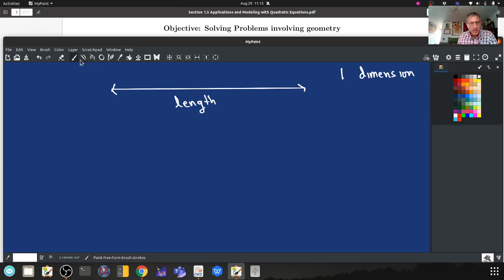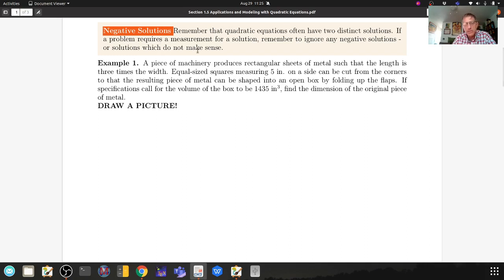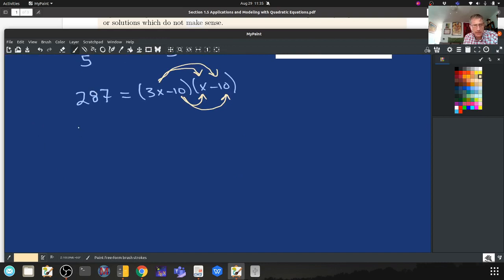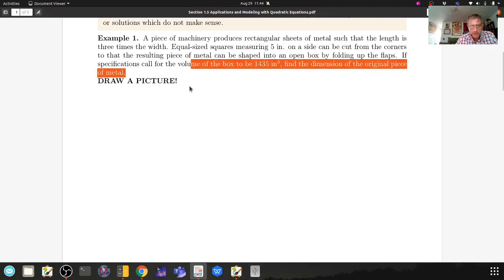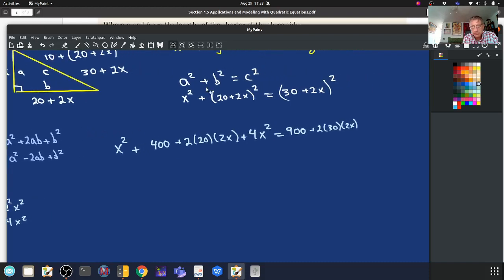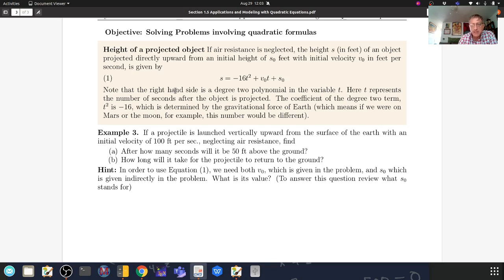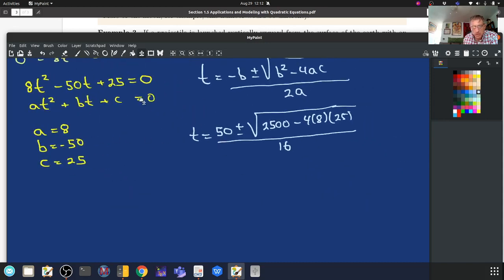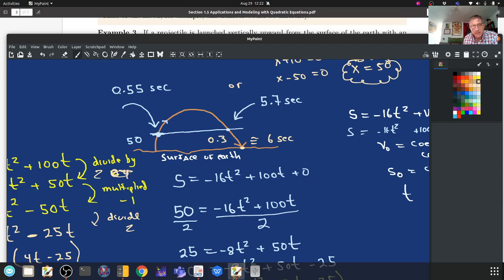College Algebra 1.5 Modeling with Quadratic Equations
(Discussion of Dimension) 00:03
(Example 1) 09:35
(Example 2) 32:20
(Example 3) 47:10